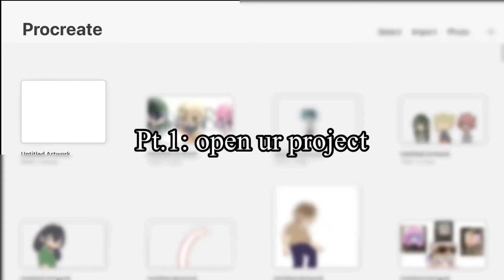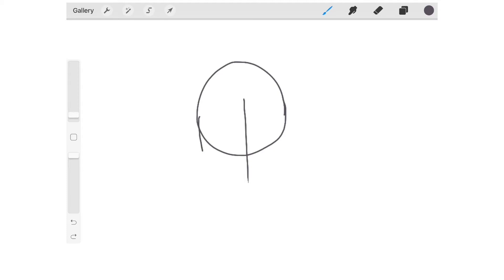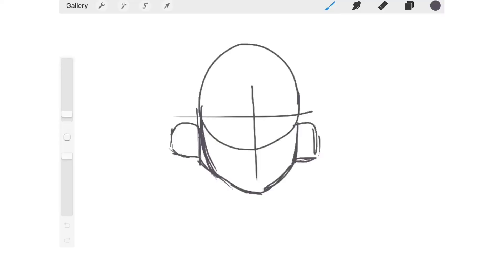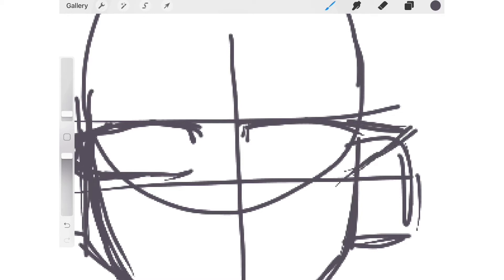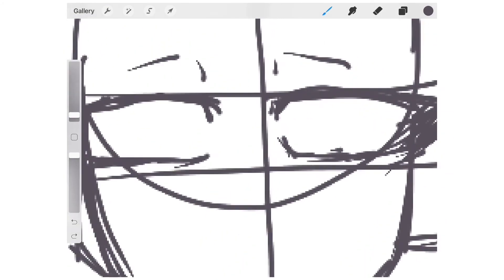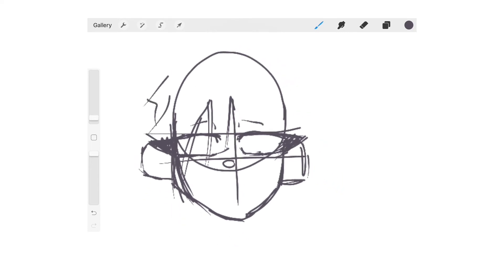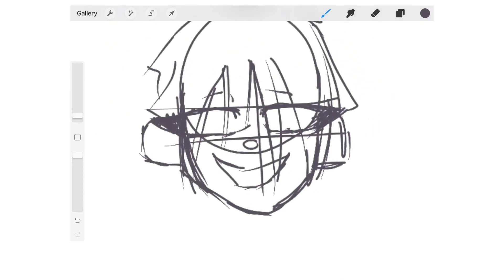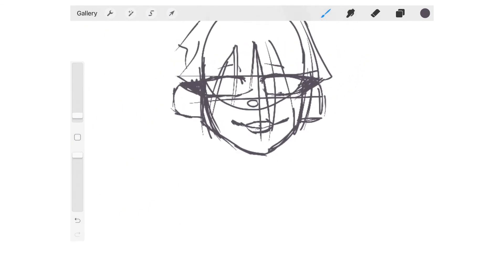Drawing Tutorial|pt.1|procreate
HEYO! WE HIT ANOTHER 100🥳🤧🤌 tysm for the growth in such a short time, this video will be a part 1 of the drawing Tutorial, after the tutorial’s are made. I’ll continue the camp camp reacts series:) (this is a voice revel btw ;0;)